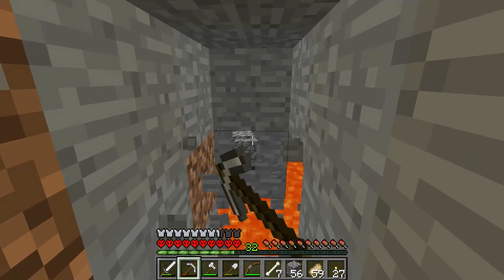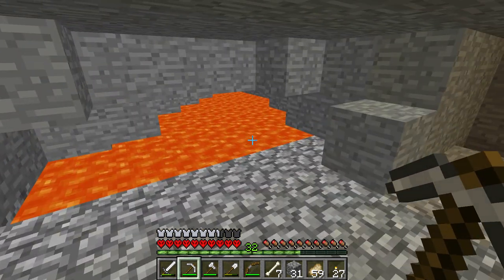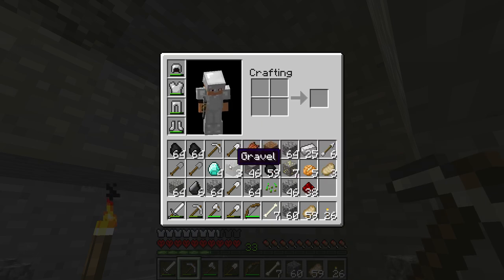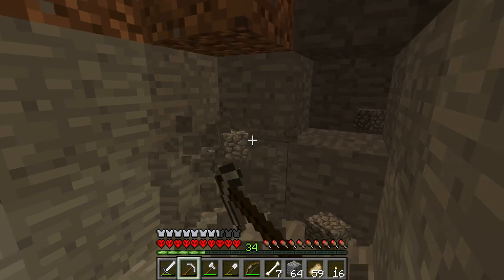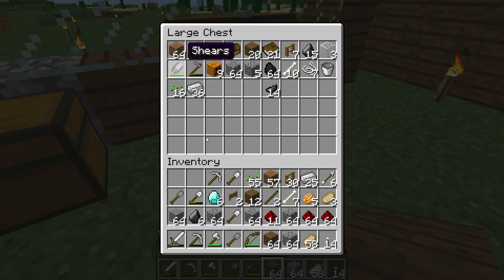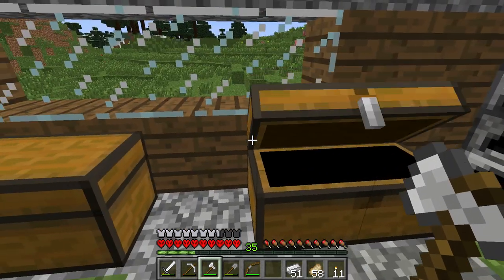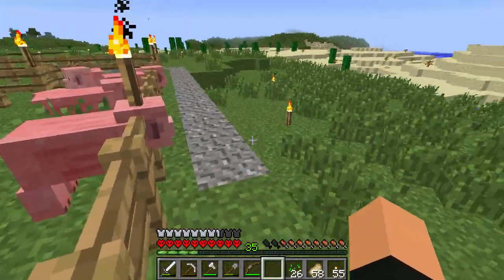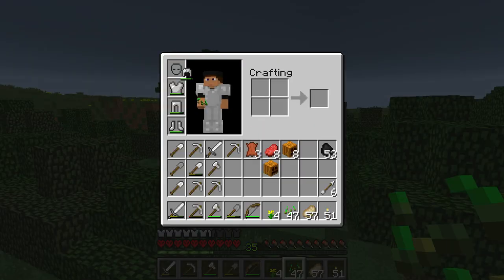Survive! Episode 7 - I Can Has Diamonds? (chrisjfinlay's Hardcore Minecraft World)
Chrisjfinlay takes time out from his UHC failings and random stadium building to try his hand at surviving in single player on hardcore difficulty - where the mobs hit harder, and if you die, the world is deleted.

In this episode - more mining, more building, more farming!